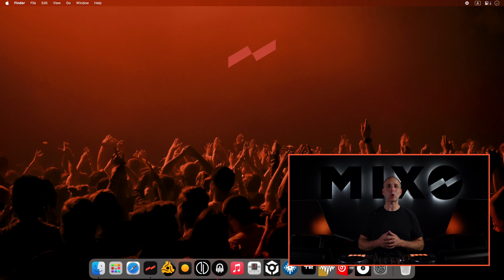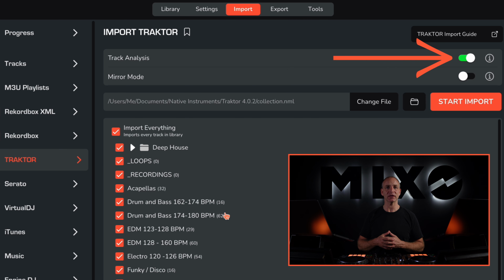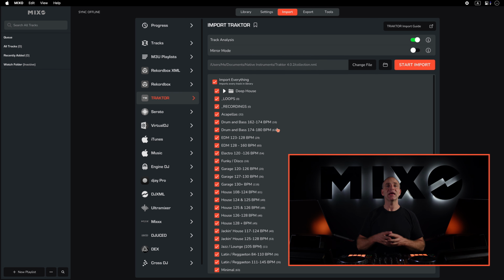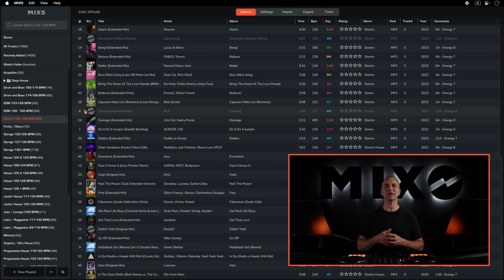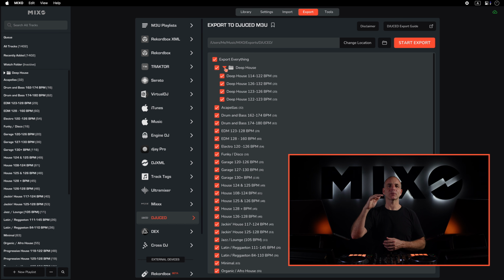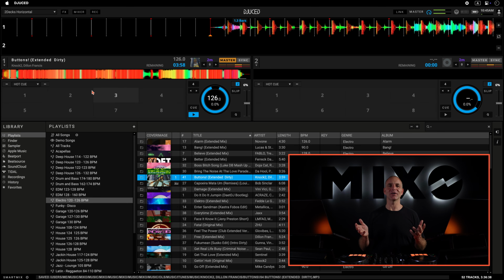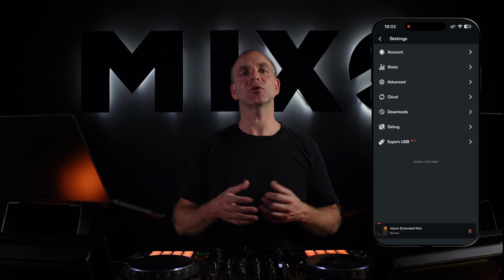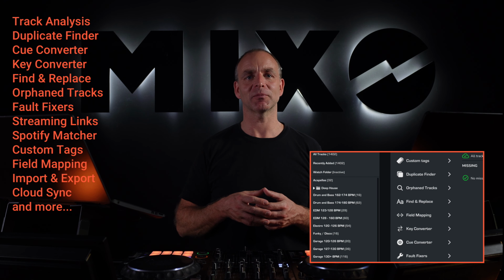TRAKTOR to DJUCED - Move your entire DJ library with MIXO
Here’s how to transfer your DJ library from TRAKTOR to DJUCED using MIXO with all your playlists and track metadata between DJ platforms in just a few minutes — all through MIXO’s powerful syncing tools.

What we’ll cover:
- How to import your music from TRAKTOR into MIXO
- How to export your playlists and tracks from MIXO to DJUCED

Timestamps:
00:00 Intro
00:12 Import from TRAKTOR
00:54 Track Analysis
02:08 Playlists
03:22 Export to DJUCED
04:00 Playlists in DJUCED
04:42 Discover MIXO | Your DJ Library